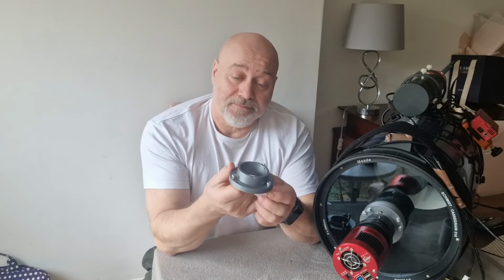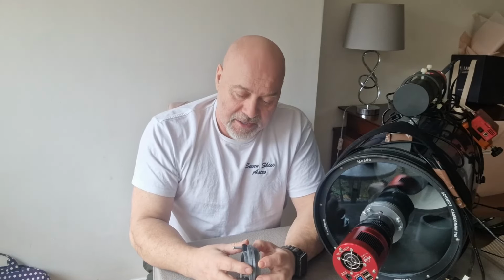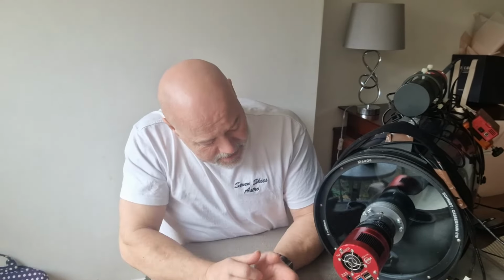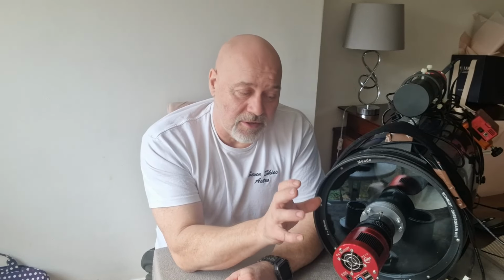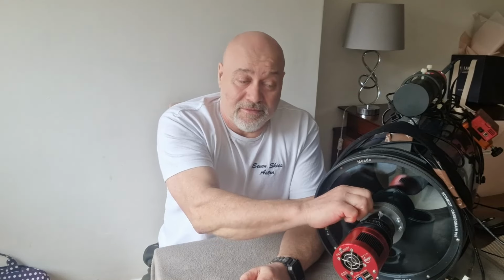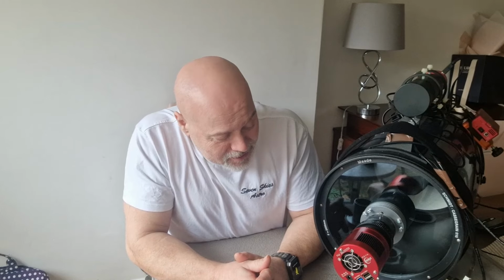Meade F2 conversion complete.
My coversion of an old Meade sct 10in version to a fast f2 using an aplanic coma corrector.
Here are the 3d print files you will need.

Be advised. This is for the 10 inch version only as thats the telescope I have.